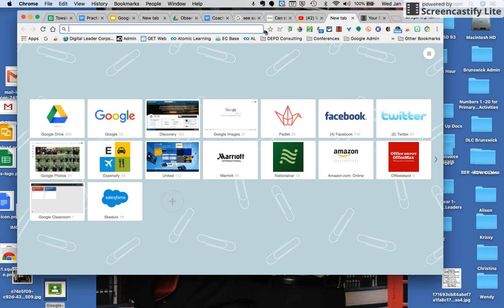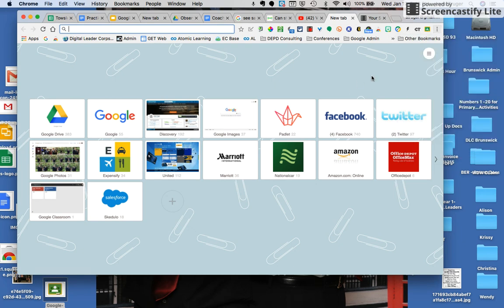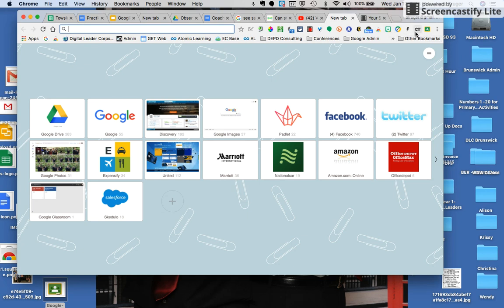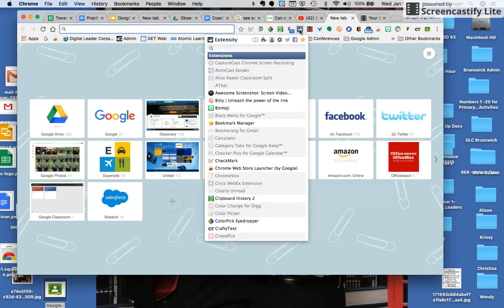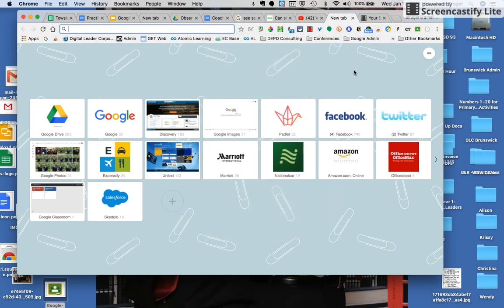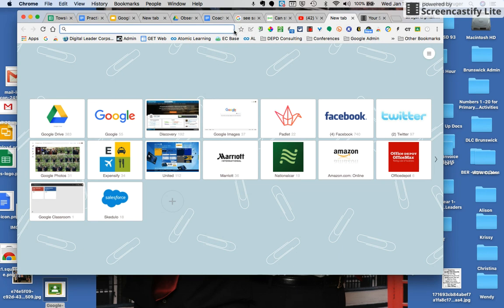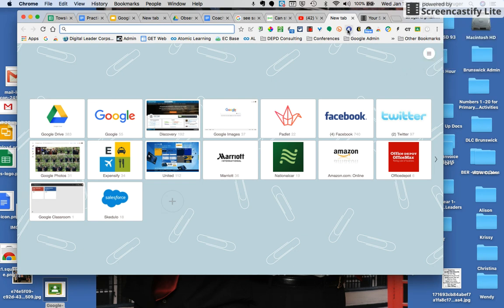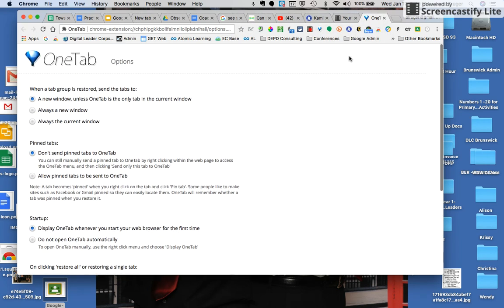Chrome Extension Tips and Tricks - Saving Real Estate